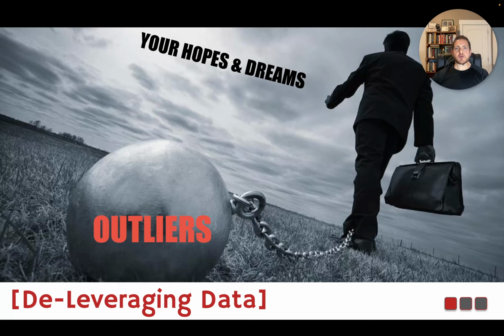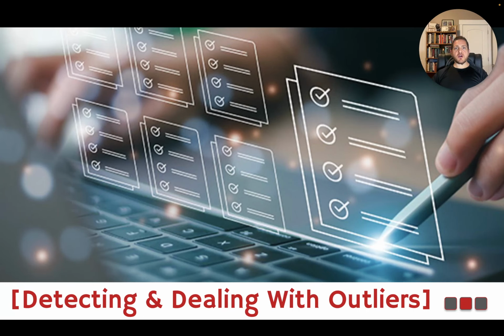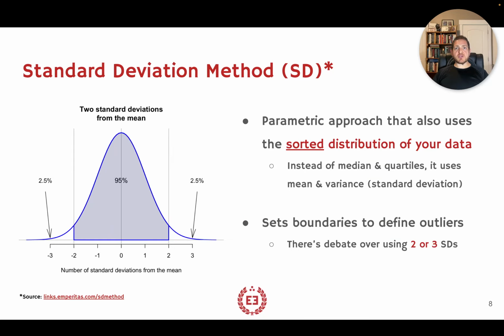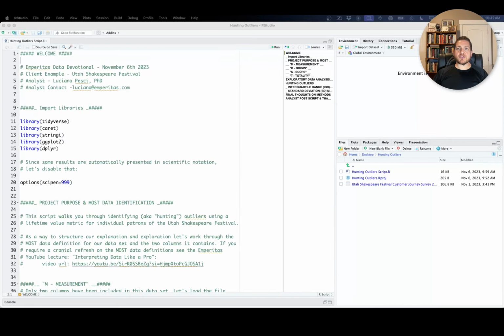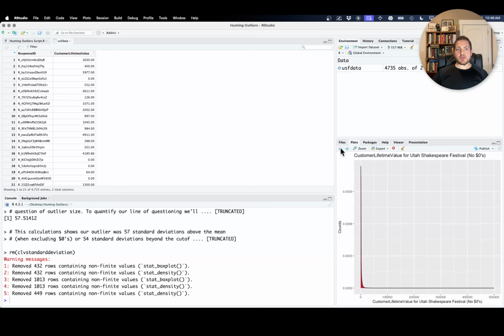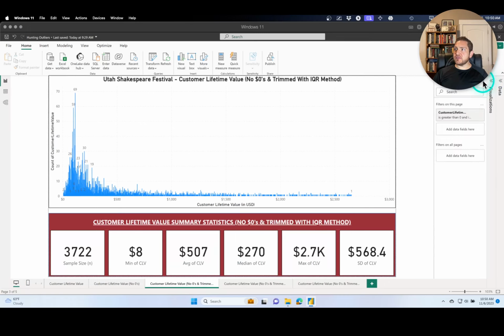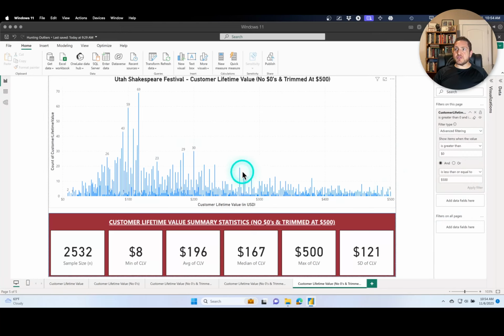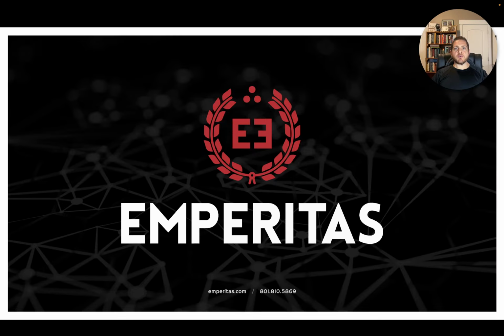Hunting Outliers - Removing Leverage From Data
A single bad data point can be enough to skew your analysis and lead you down a path of data ruin, so we'll learn how to hunt outliers and deal with them accordingly.

This week's Data Devotional will give you a mastery of:

✓ What connects outliers, extreme values, and their leverage in data
✓ Why an outlier might be the most interesting thing you can find in your data
✓ How to use the Interquartile Range (IQR) and Standard Deviation methods to determine potential outliers
✓ When to use RStudio versus Power BI to hunt outliers, and when to use both